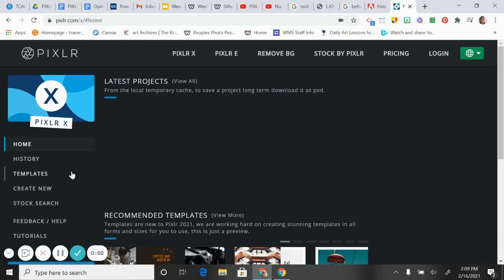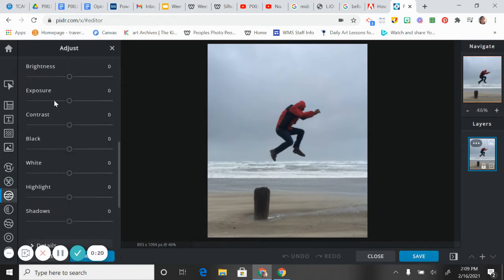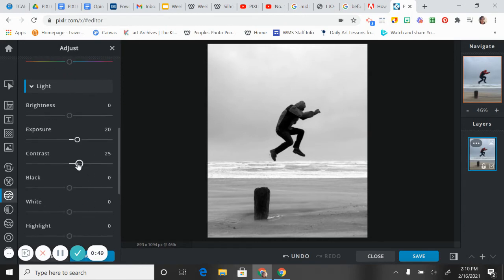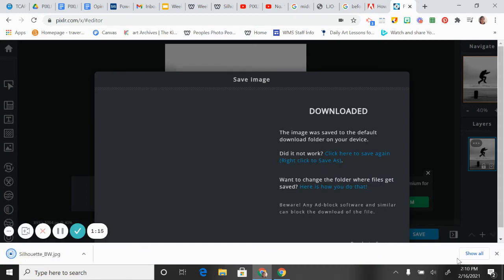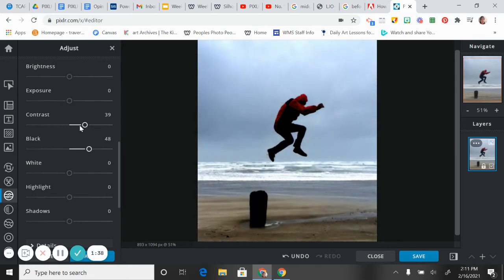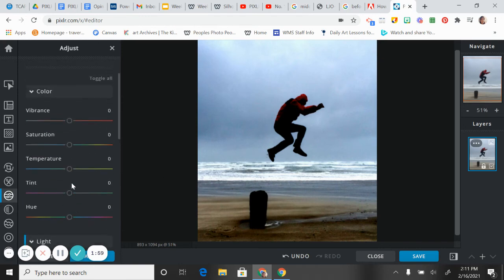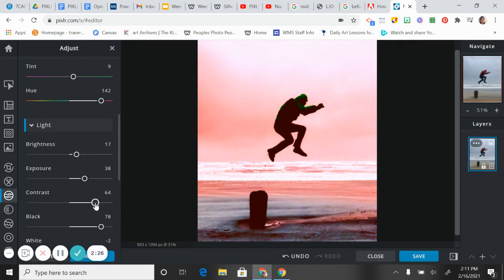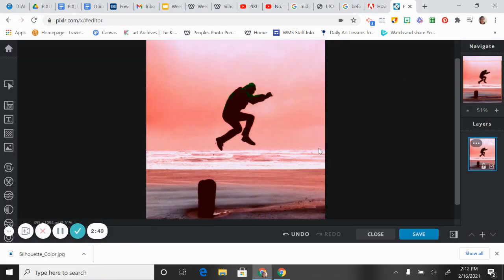PIXLR X: Silhouette Editing